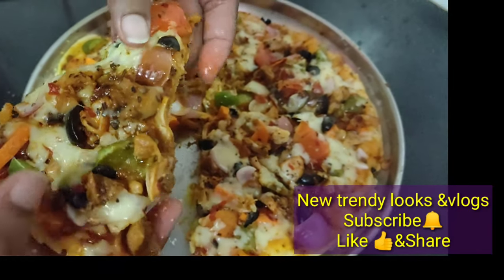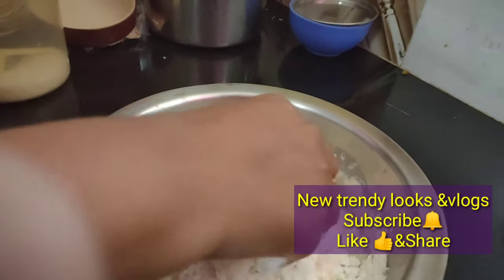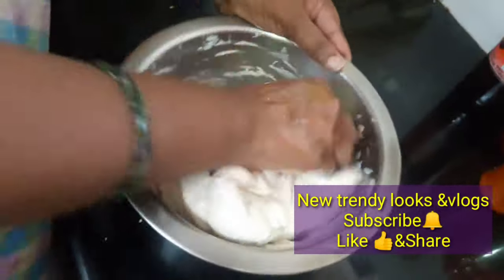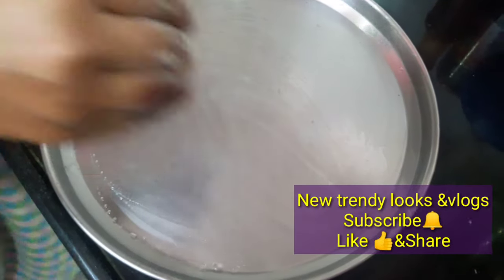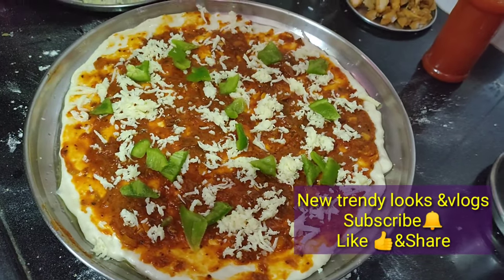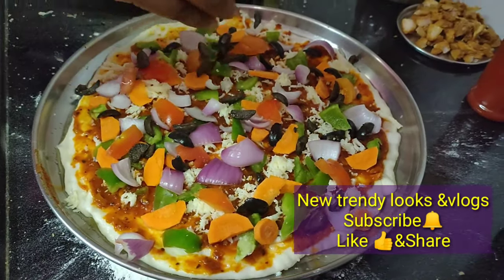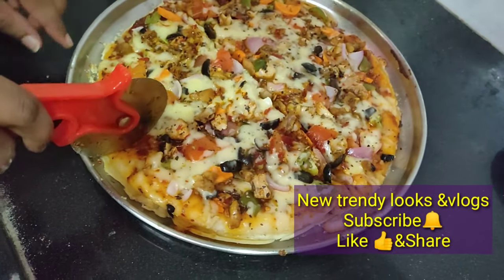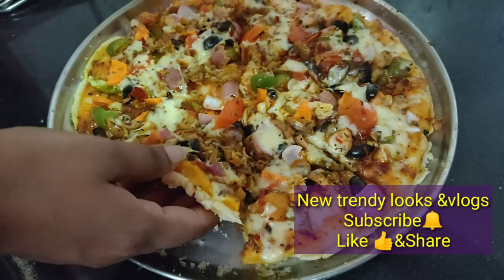Chicken pizza | homemade chichen pizza|New trendy looks &vlogs